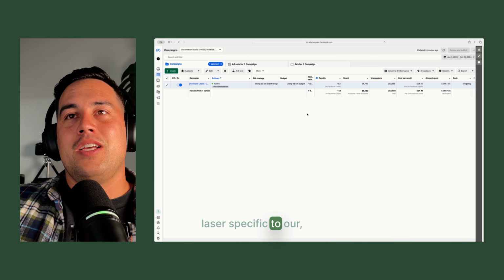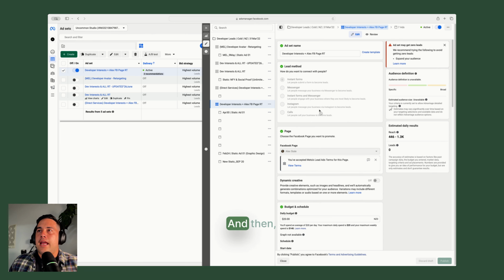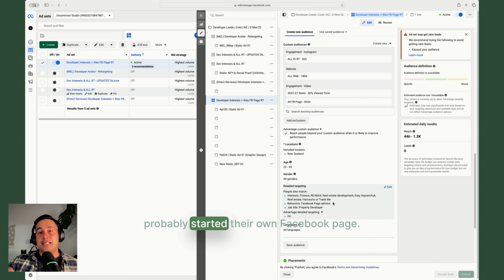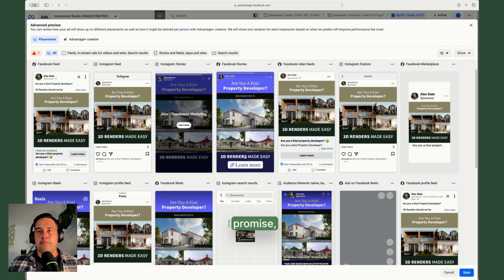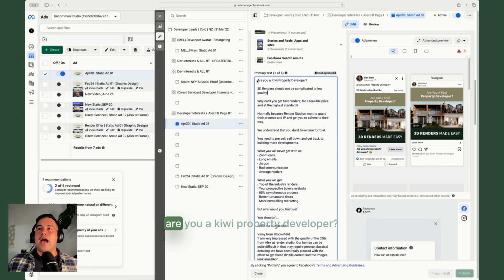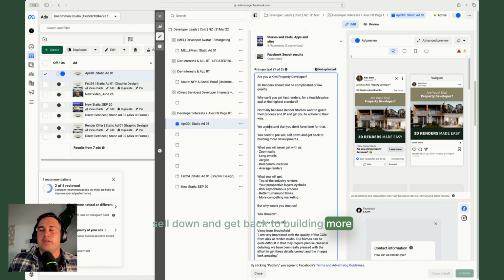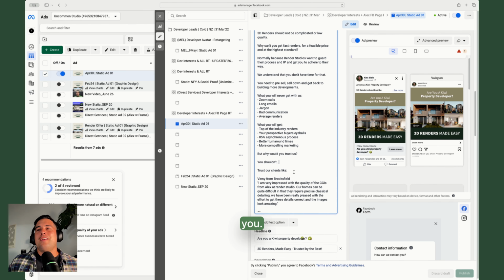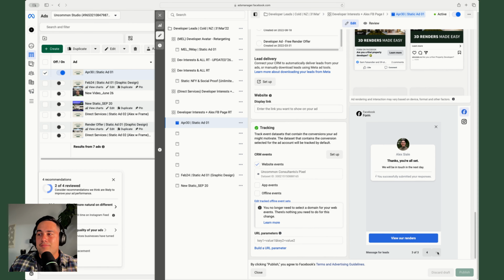How I generated 160+ leads for my $1M creative business [FREE TRAINING]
If you are a creative business owner and you want to take control of your future by building a profitable acquisition funnel that anyone could set up.

I used it (and still use it) to generate 160 leads this year alone for my 3D Render Studio business and we have been able to build a $1M annual run rate working with some of the biggest and best clients in our industry.

I used the same strategy to launch our studio into a new cold market, Melbourne, Australia and it is working just the same!

This will work for you.

Watch the training.

Leave questions for me and feedback so I can make this even better.

If you are a creative business owner, I am passionate about helping you increase the enjoyment of your business and its PROFIT!

This is just the first of many videos I have planned.

And if you want to discuss further or connect, find me here:

X (Twitter): @alexsialenz